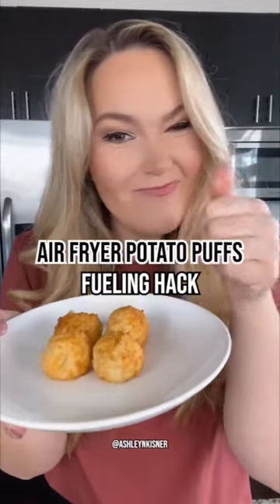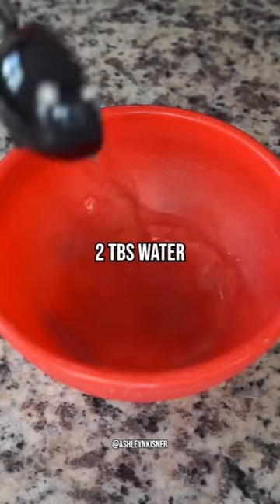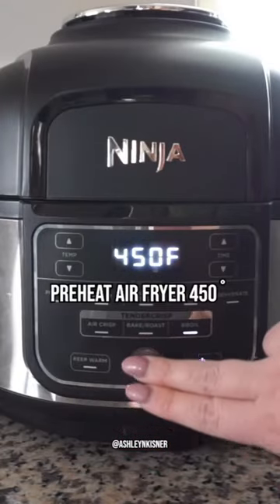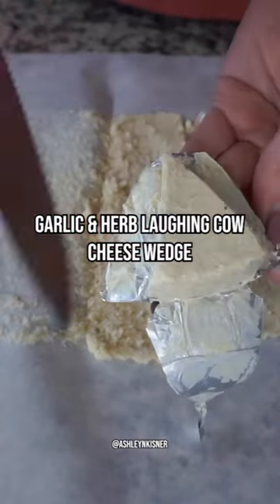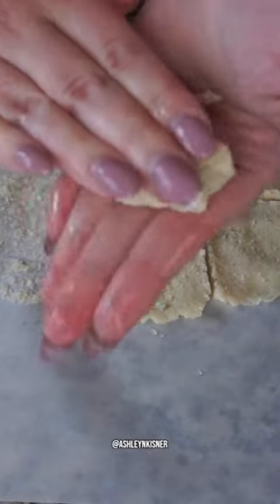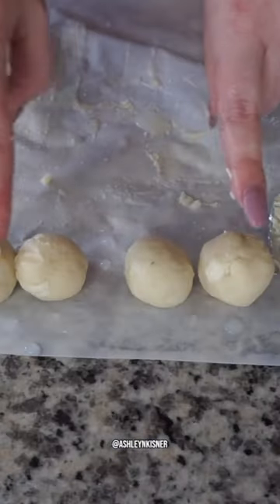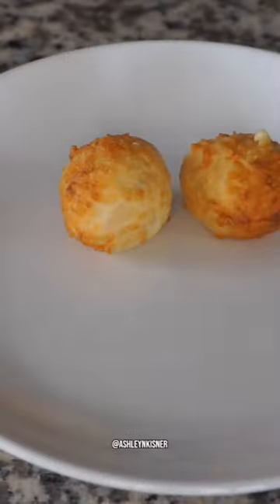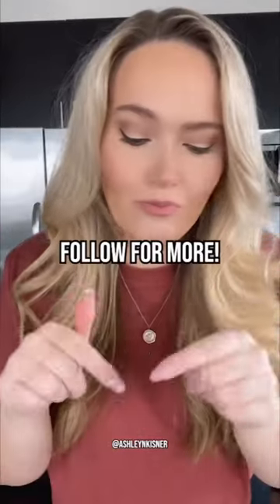My FAVORITE fueling hack! 🤯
🥔 OPTAVIA AIR FRYER POTATO PUFFS 🥔

1 OPTAVIA roasted garlic mashed potato fueling
2 tbs water
1 laughing cow garlic & herb cheese wedge
1 tbs shredded parmesan cheese

1 fueling, 2 condiments
**Serves 1

Watch the FULL step-by-step video of this recipe on my YouTube Channel! 📹

LEAVE A COMMENT - what optavia FUELING HACK recipe you want to see NEXT!

optavia,optavia 5 and 1 plan,optavia fueling hacks,optavia weight loss,optavia getting started,optavia what i eat in a day,what i eat in a day to lose weight,optavia lean and green meals,how to lose weight fast,optavia mashed potato waffle,optavia mashed potatoes,optavia mashed potatoes hack,optavia air fryer recipes,optavia air fryer hacks,optavia potato hack,optavia getting back on track,fueling hacks optavia,optavia reviews,